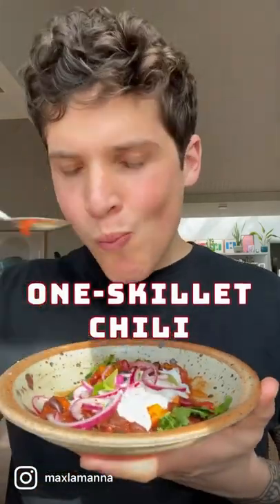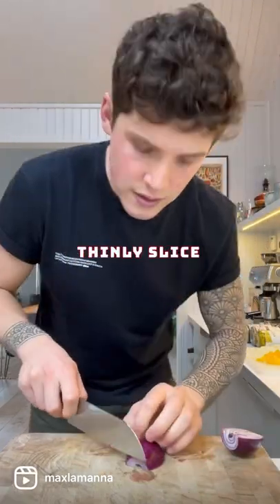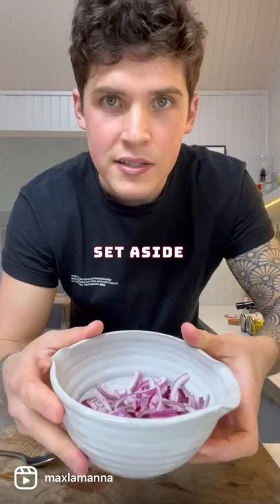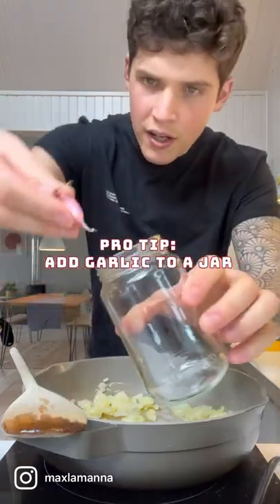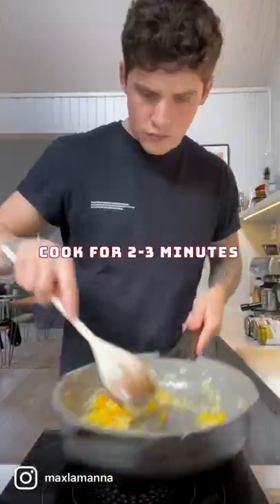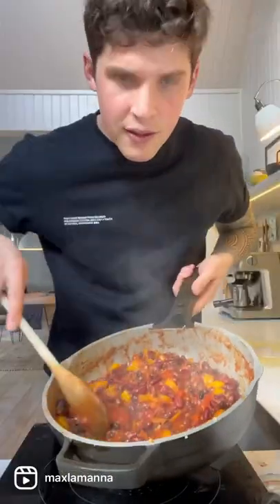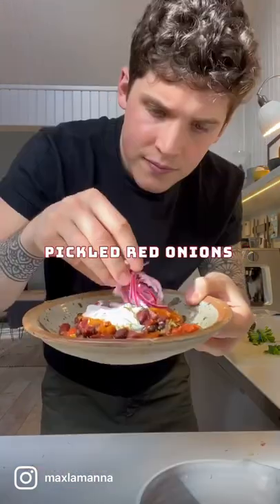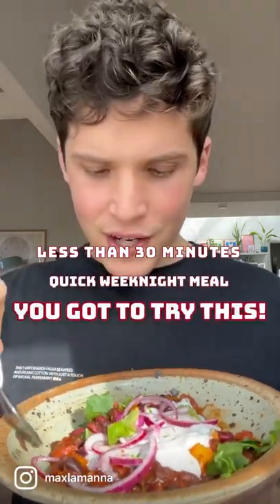quick ONE-SKILLET CHILI